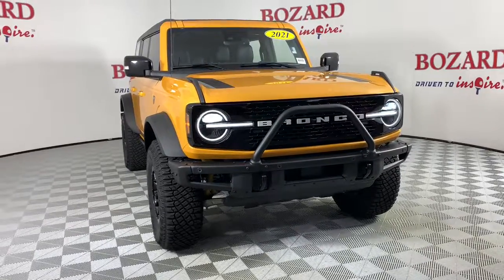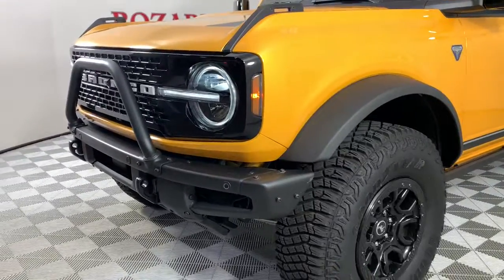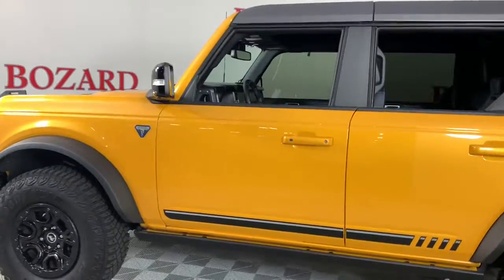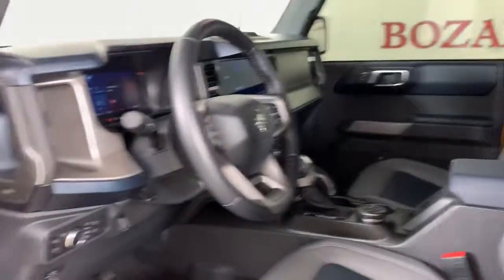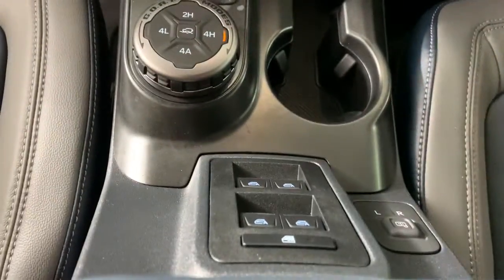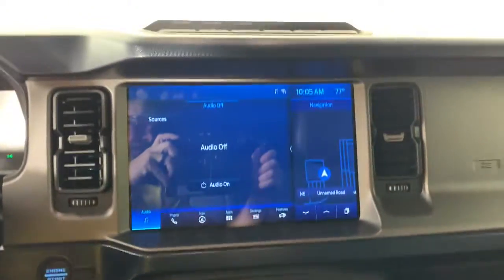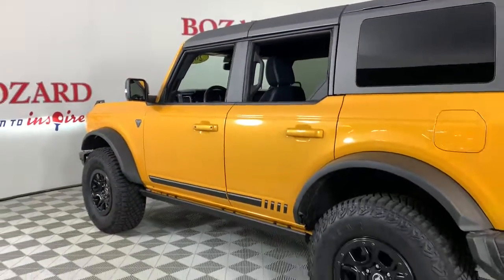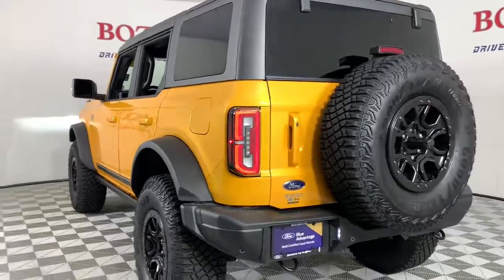2021 Ford Bronco Saint Johns, Jacksonville, Daytona Beach, Orlando, St. Augustine, FL 222653A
Cyber Orange Metallic Tricoat Used 2021 Ford Bronco available in Jacksonville, Florida at Bozard Ford Lincoln. Servicing the Saint Johns, Daytona Beach, Orlando, St. Augustine, FL area.
2021 Ford Bronco First Edition - Stock#: 222653A - VIN#: 1FMEE5EP3MLA43290

Navigation system: SYNC 4 Connected Navigation,Convertible HardTop,10 Speakers,AM/FM radio: SiriusXM with 360L,Radio data system,Radio: B&O Sound System by Bang & Olufsen,SiriusXM Radio w/360L,SYNC 4,Air Conditioning,Automatic temperature control,Front dual zone A/C,Rear window defroster,Power driver seat,Power steering,Power windows,Remote keyless entry,Steering wheel mounted audio controls,Traction control,4-Wheel Disc Brakes,ABS brakes,Dual front impact airbags,Dual front side impact airbags,Emergency communication system: 911 Assist,Front anti-roll bar,Front wheel independent suspension,Integrated roll-over protection,Low tire pressure warning,Occupant sensing airbag,Overhead airbag,Brake assist,Electronic Stability Control,Auto High-beam Headlights,Delay-off headlights,Fully automatic headlights,Panic alarm,Security system,Speed control,Heated door mirrors,Power door mirrors,Turn signal indicator mirrors,AppLink/Apple CarPlay and Android Auto,Auto-dimming Rear-View mirror,Compass,Connected Built-In Navigation,Driver door bin,Driver vanity mirror,Front reading lights,Heated Leather-Trimmed/Vinyl Bucket Seats,Heated steering wheel,Illuminated entry,Leather Shift Knob,Outside temperature display,Overhead console,Passenger vanity mirror,Rear seat center armrest,Tachometer,Telescoping steering wheel,Tilt steering wheel,Trip computer,Voltmeter,Front Bucket Seats,Front Center Armrest,Heated front seats,Power passenger seat,Split folding rear seat,Passenger door bin,Alloy wheels,Wheels: 17 Black High Gloss-Painted Aluminum,Glass rear window,Rear window wiper,Variably intermittent wipers,4.7 Axle Ratio